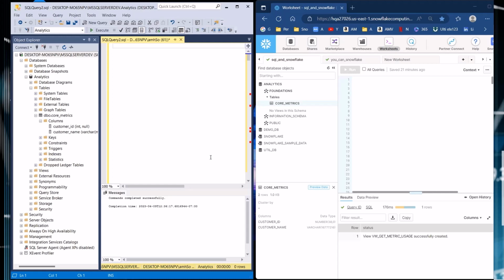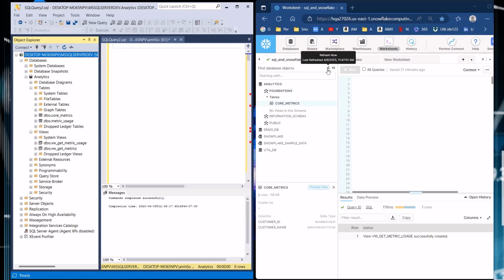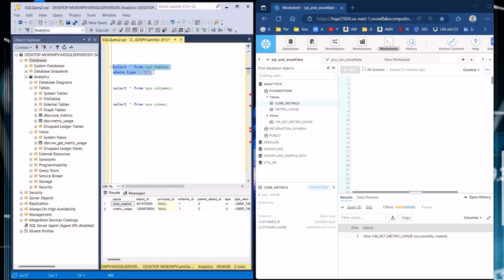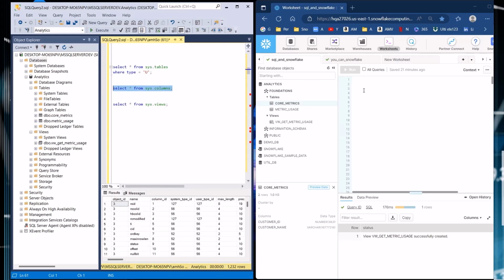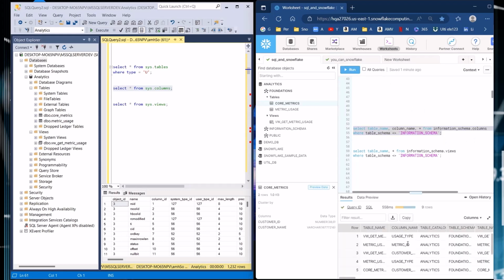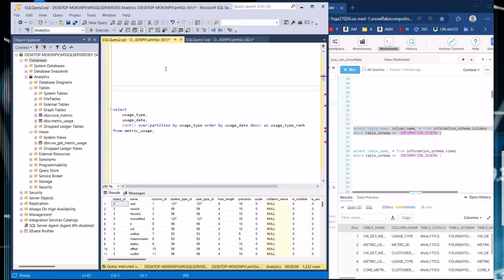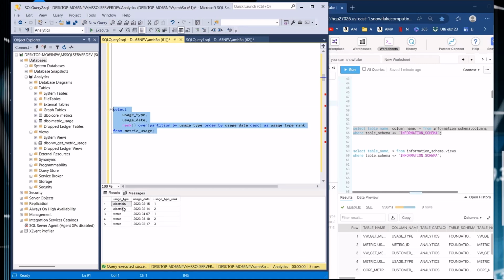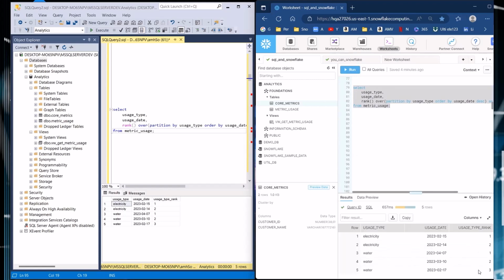SQL and Snowflake: 03 - Because You Can SQL You Can Snowflake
This video proves that because you know SQL, you also know Snowflake.  You already have the skills to use this database cloud platform. You already know how to write queries in the world's fastest growing software.  Since Snowflake was built from the ground up for the cloud and is the first software to separate storage from compute, your company doesn't have to pay for storage you don't need and compute power you don't use.  Snowflake has a pay-as-you-go cost model, helping keep overhead costs down.  Lead your company to the next easy and cost-effective step to the cloud where you can apply your SQL skills.

Because you can SQL, you can Snowflake. Snowflake is SQL-easy.